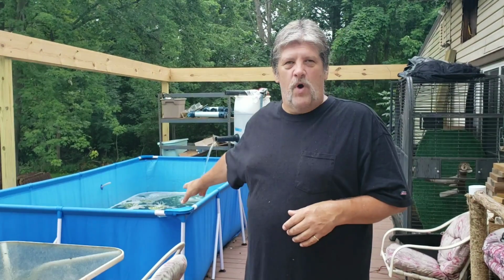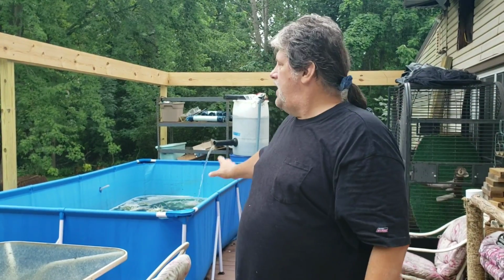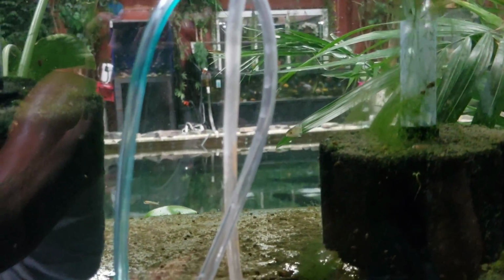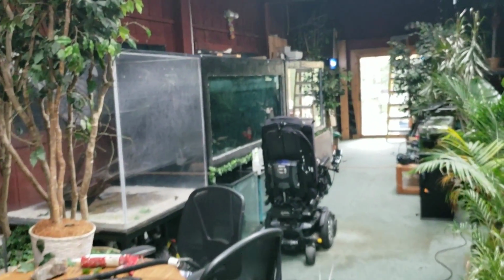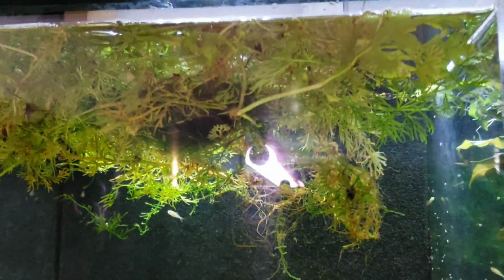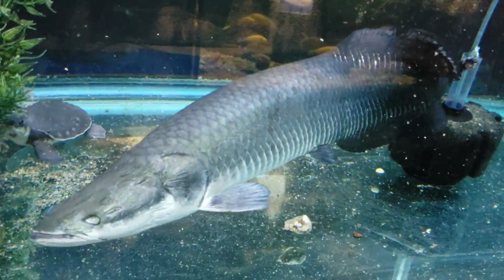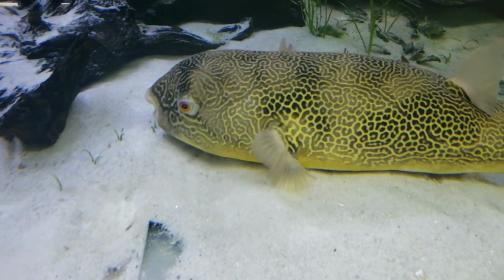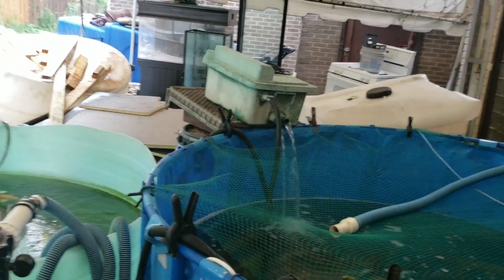Shaquille O'neal's Baby Koi Update! What Happened to the Hundreds of Fry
check out the babies, check out what we are doing with them and where there going to go

 koi, koi fish